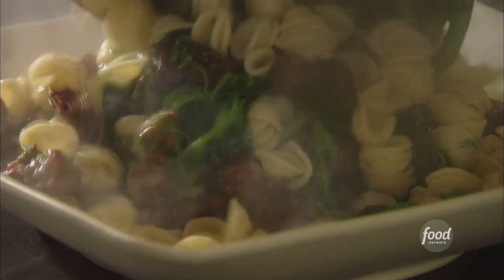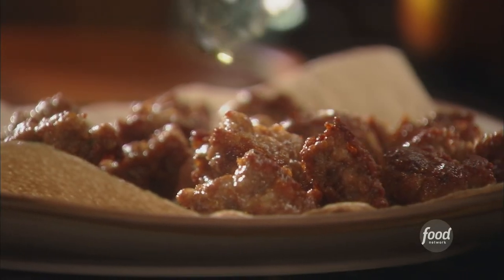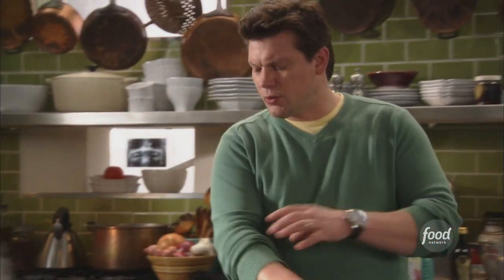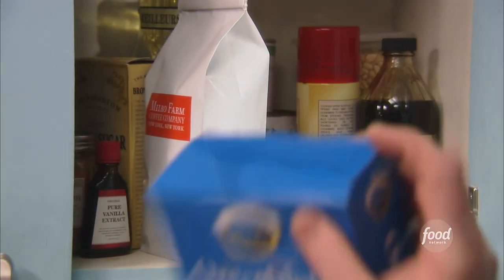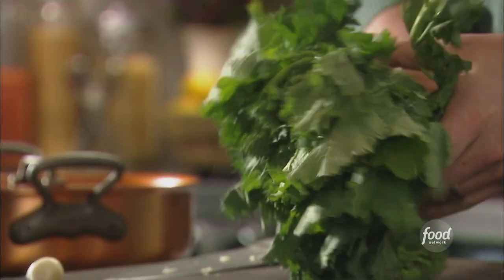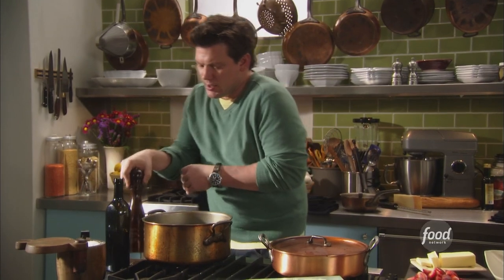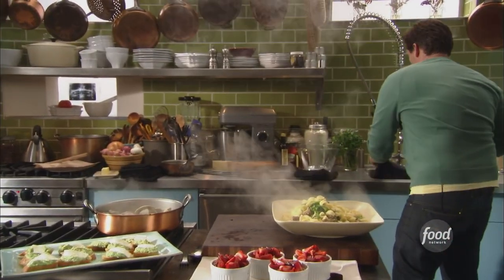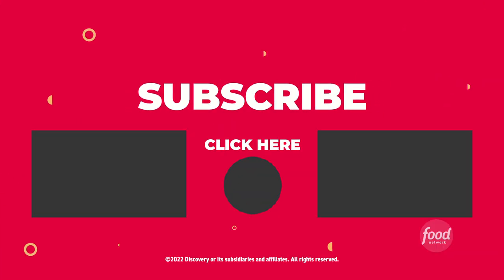Tyler Florence's Orecchiette with Broccoli Rabe, Clams and Sausage | Tyler's Ultimate | Food Network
Tyler makes a fabulous pasta dish with pork sausage meatballs, broccoli rabe and steamed clams!

Orecchiette with Broccoli Rabe, Clams and Sweet Italian Sausage
Level: Easy
Total: 35 min
Prep: 15 min
Cook: 20 min
Yield: 4 to 6 servings

Ingredients

1 1/2 pounds loose sweet Italian sausage, shaped into mini-meatballs
4 to 5 cloves garlic, finely chopped
1 teaspoon dried red chili flakes, or to taste
Leaves from 4 sprigs fresh thyme
30 littleneck clams, cleaned and scrubbed
2 cups dry white wine
1 pound orecchiette
Kosher salt
2 small bunches broccoli rabe, stems removed
3 tablespoons unsalted butter, cold and cut into cubes
1/2 cup grated Parmigiano-Reggiano
1/4 cup chopped fresh flat-leaf parsley, for garnish

Directions

1. Set a large pot of salted water over high heat and bring to a boil.

2. Take another large saucepan (big enough to hold clams) and set over medium heat. Add a 2-count of olive oil and loose pork sausage. Cook over medium heat to render fat and get color on the sausage. Once the sausage is browned on all sides, remove and place onto a paper towel-lined plate. To the same pan, add the chopped garlic, red chili flakes and thyme leaves and cook until just fragrant, about 30 seconds to 1 minute. Turn up the heat, dump in the cleaned and scrubbed clams and white wine. Cover with a lid and steam for about 10 minutes until the clams open.

3. While clams are steaming, cook the pasta. Add orecchiette to boiling water and cook. With about 3 minutes left, add the broccoli rabe to the same pot and cook until tender. Drain pasta and broccoli and place into the saucepan with the browned sausage. Drizzle with extra-virgin olive oil, season with salt and pepper, to taste, and stir to combine. Place into a large serving bowl.

4. Now return to the clams. Remove the lid and add the cubes of cold butter and a drizzle of extra-virgin olive oil as you stir. Once the sauce thickens slightly give it a final seasoning with pepper and a little salt (go easy on the salt) then take the whole pan and pour on top of the orecchiette and broccoli rabe. Shower with fresh Parmesan and parsley.